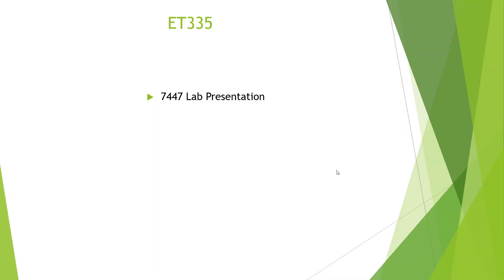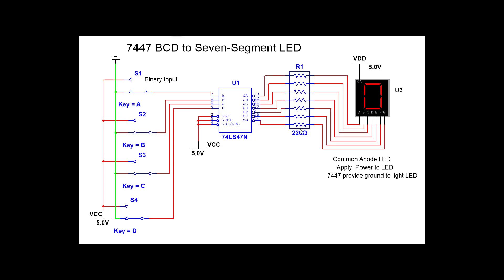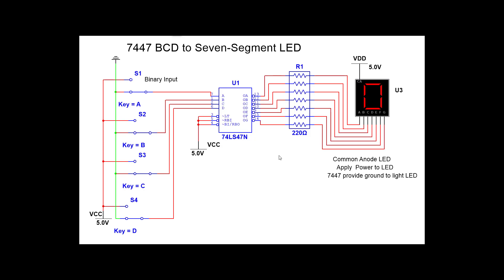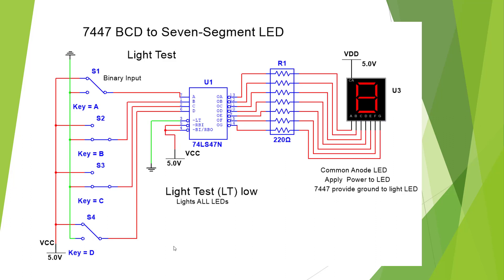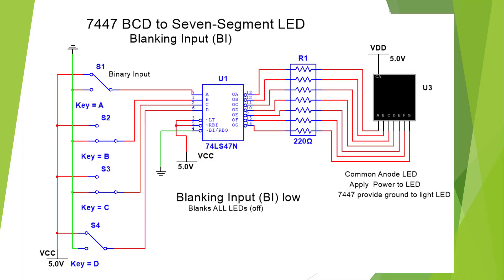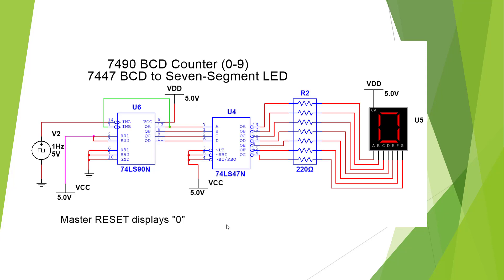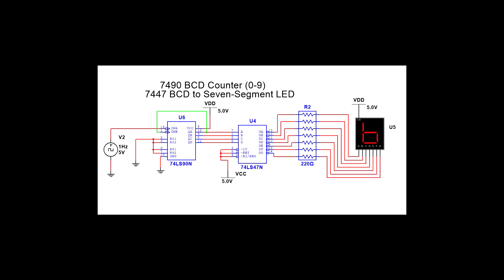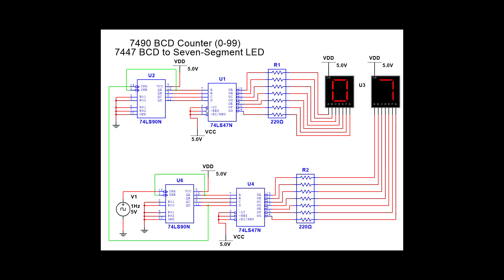7447-1 Lab Presentation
7447 BCD to seven-segment IC Lab Presentation